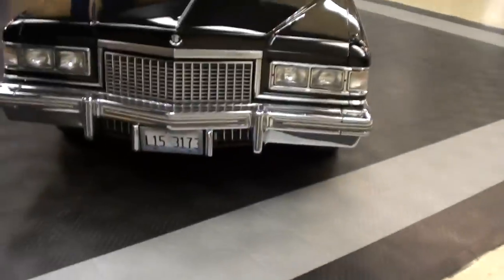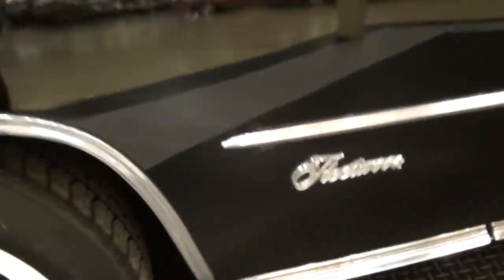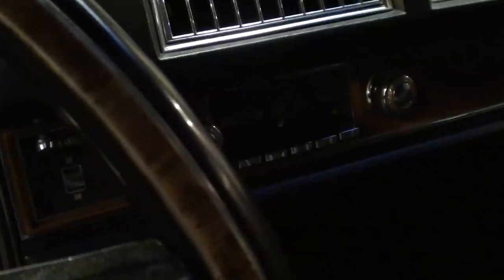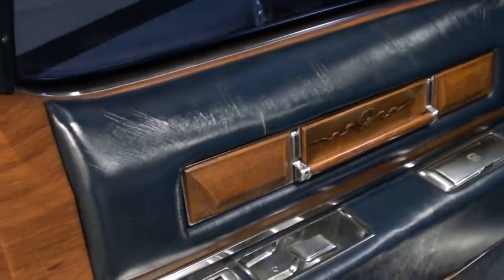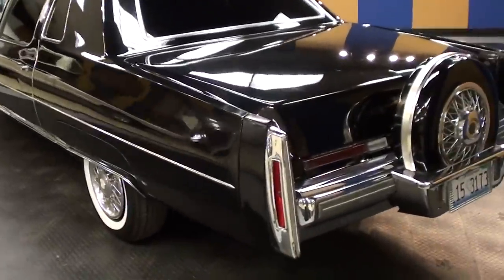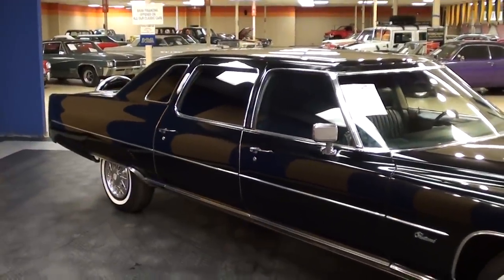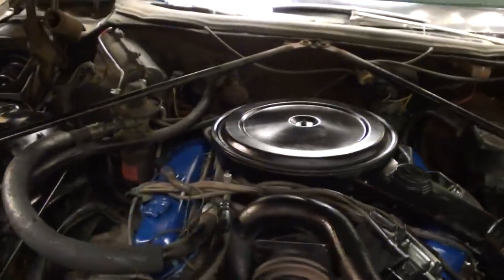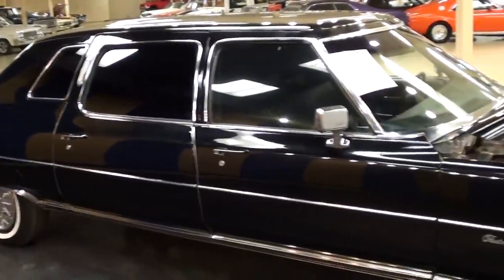1975 Cadillac Fleetwood Limousine 500 V8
I thought you might like a look at this 1975 Cadillac Fleetwood Limo. It's powered by the big 500 V8 backed by a turbo 400 automatic transmission. It has approximately 58,xxx original miles and it's in very nice condition overall.  Definitely plenty of room for the whole family to cruise in this baby.